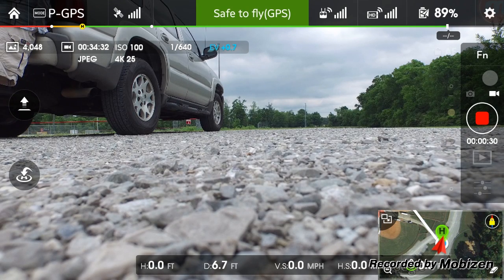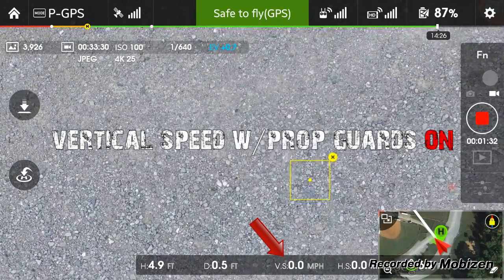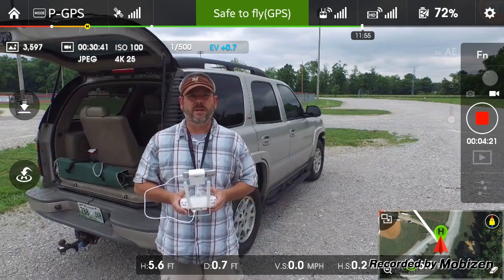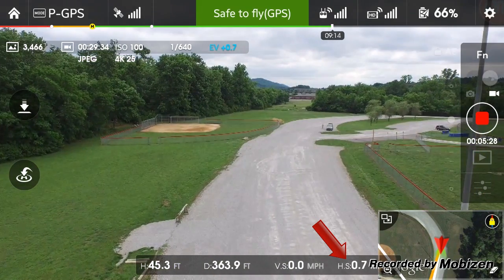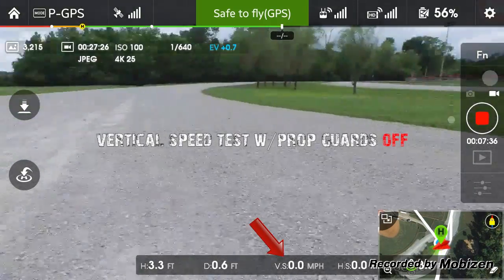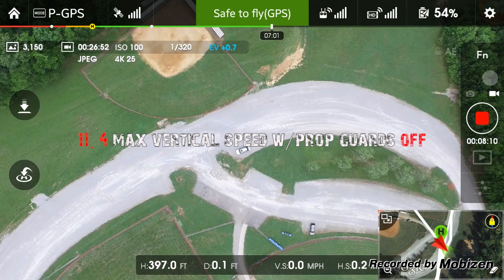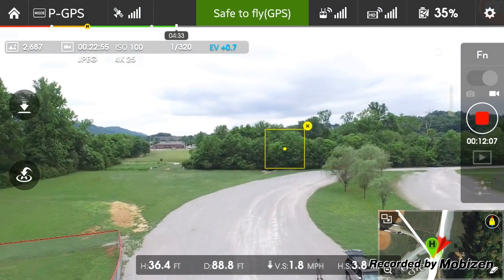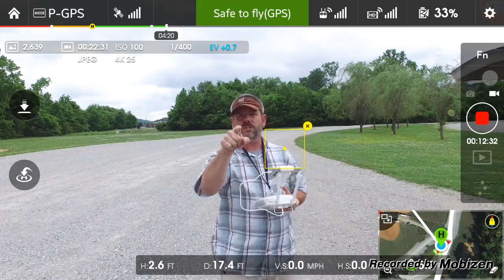DJI PHANTOM 3 PROFESSIONAL - HOW FAST WILL IT FLY??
Testing out the speed of the DJI Phantom 3 Professional. 4 test. Vertical speed with and without prop guards. Horizontal speed with and without prop guards. Let me know your thoughts and if you have any request for Phantom 3 testing you would like to see.